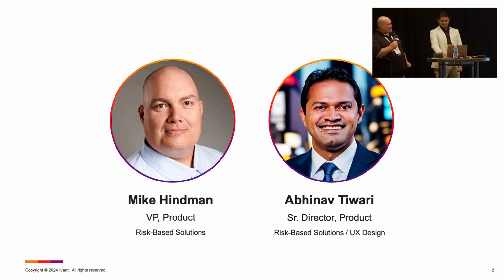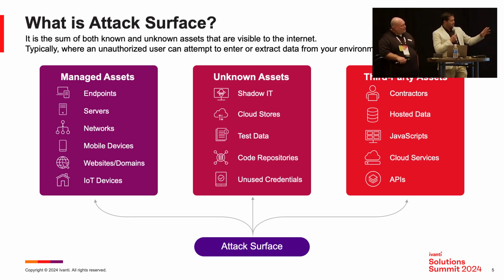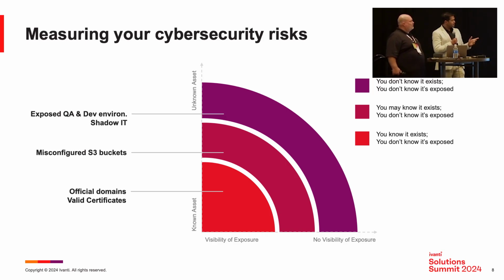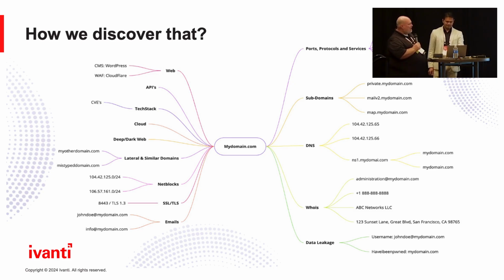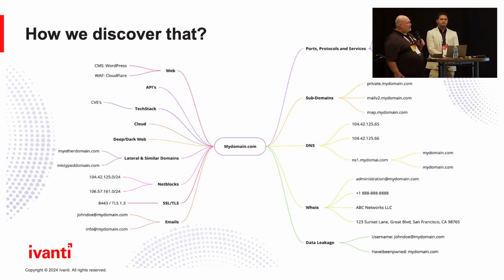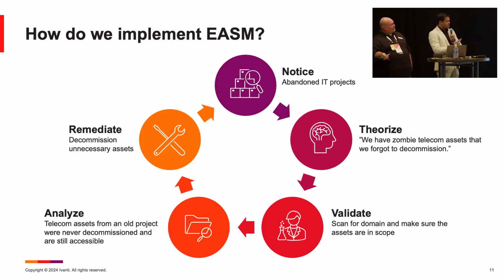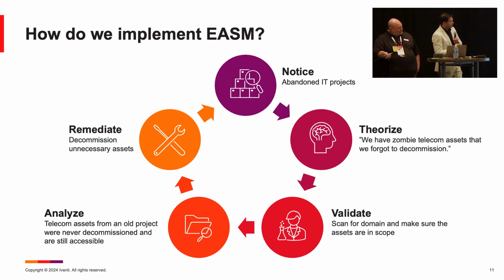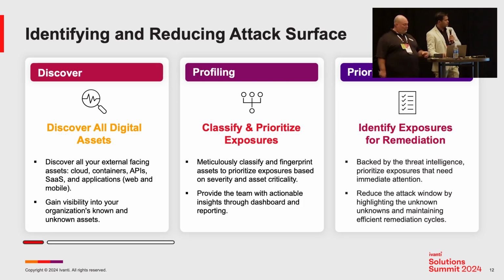How to Get Visibility of Your True Attack Surface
Mastering Your Attack Surface: A Deep Dive into External Attack Surface Management!

🎯 Understanding Your Attack Surface:

Explore the concept of an attack surface, including managed, third-party, and unknown assets.
Learn about the challenges customers face in complex IT environments, from rising cyber threats to compliance requirements.
🛡️ The Rise of ESM Tools:

Discover why the use of External Security Management (ESM) tools is growing due to increased cyber attack awareness.
🔧 Implementing ESM:

Walk through the implementation process of ESM, from asset discovery to remediation.
Understand how ESM can help you manage and protect your digital assets more effectively.
🌟 ESM Product Features & Asset Management:

Dive into the key features of ESM products and why asset management is crucial in today's cybersecurity landscape.
🌐 Join us to gain a comprehensive understanding of your attack surface and how ESM can enhance your cybersecurity strategy! 🌐

Ch. Markers
0:01 - Intro & Attack Surface
2:13 - Challenges & ESM Adoption
14:09 - ESM Implementation
30:00 - Threats & Asset Impact
34:17 - Integration & Management
44:19 - Licensing & Pricing